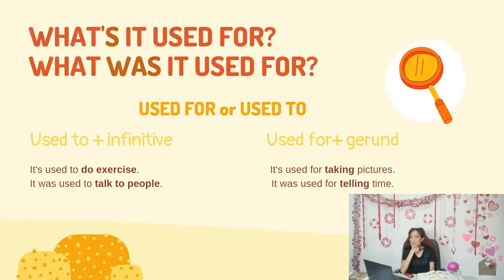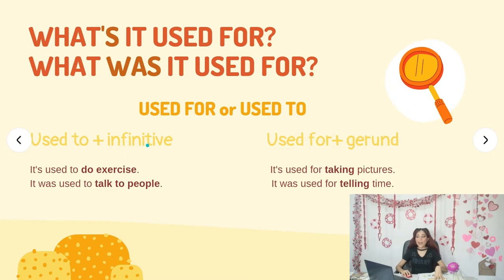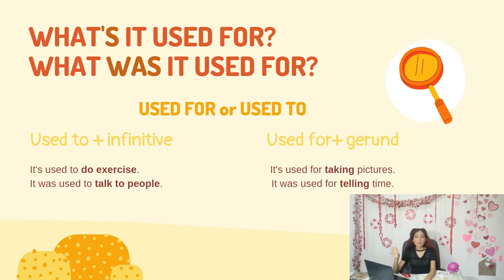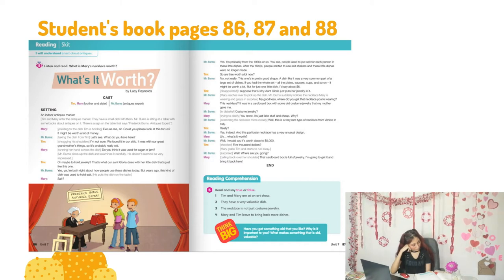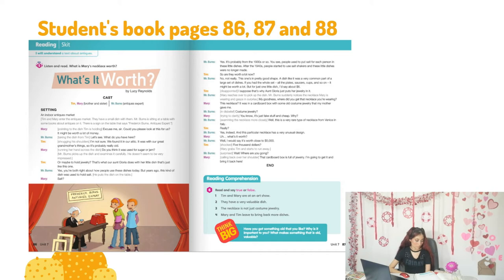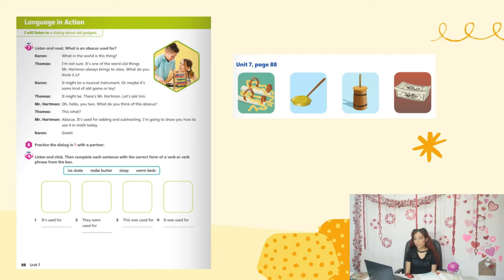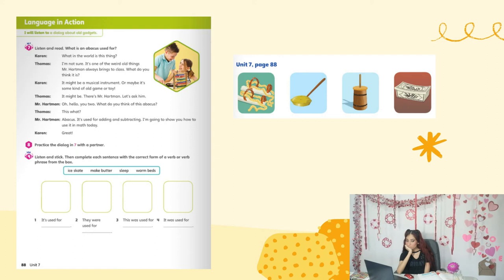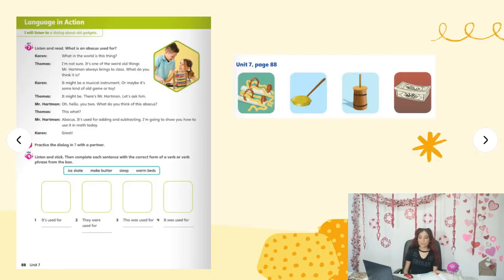5th grade - March 1st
Mar1,2021